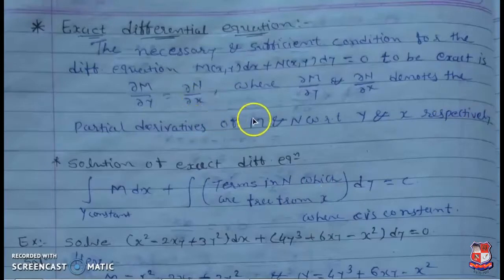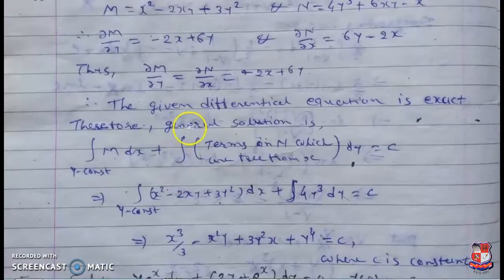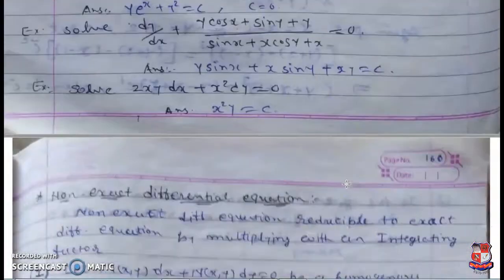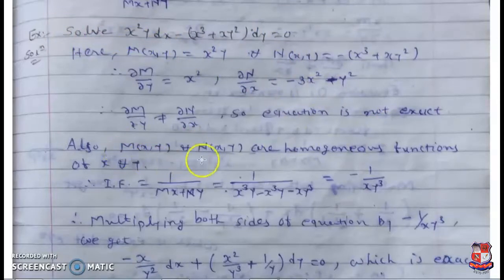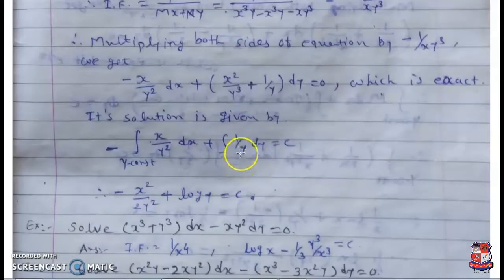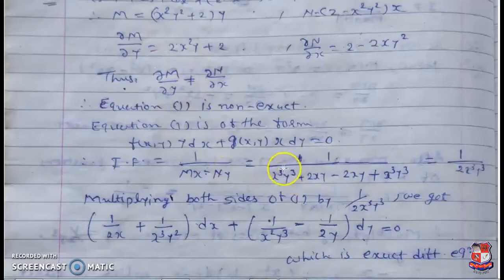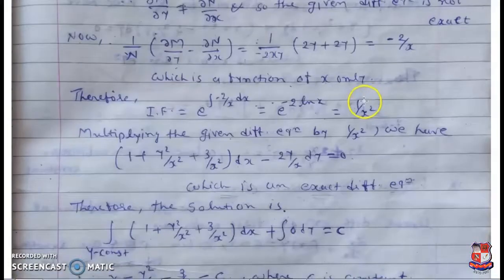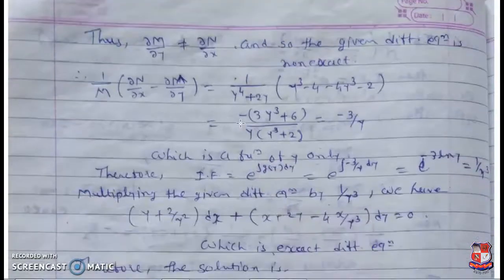GTU_BE_ELECTRICAL ENGINEERING_3110015_Exact Differential equation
Created By : Sachin Patel [Lecturer] | 13 May 2020 | 37 MB
Topic : Exact Differential equation